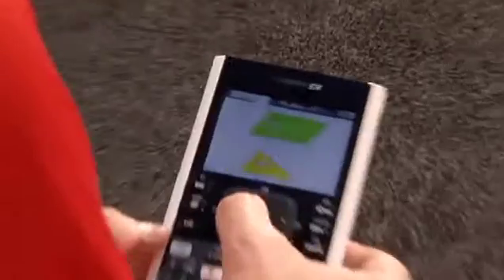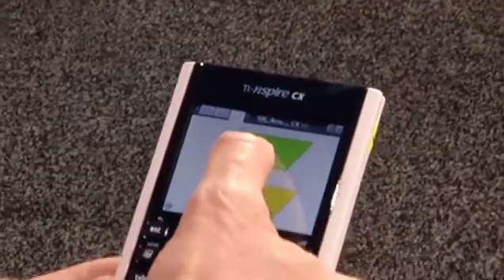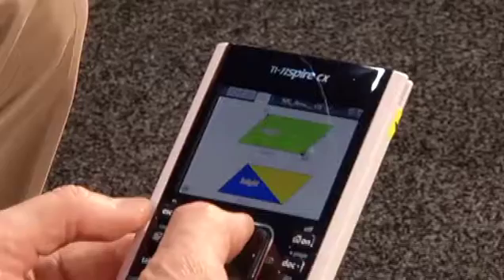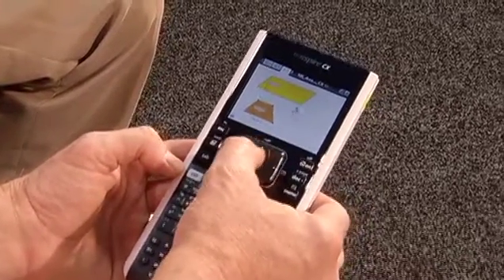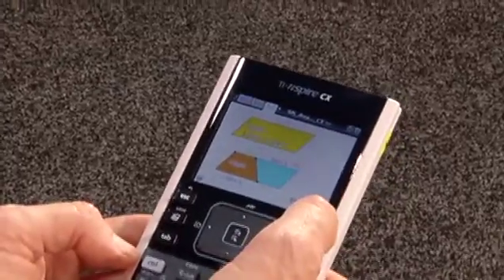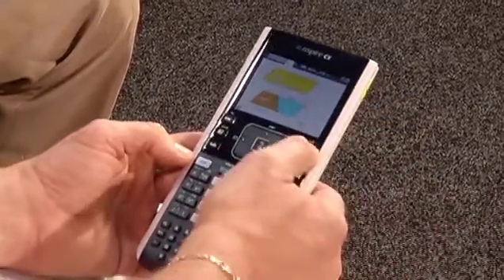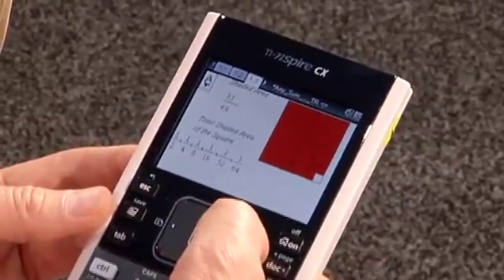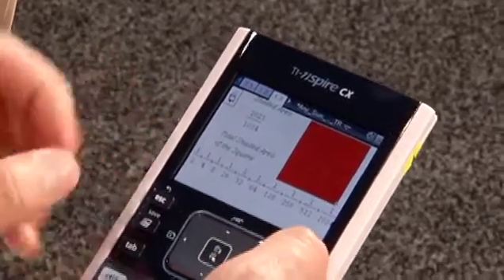DITV Day 3 2012 Tom Rearden